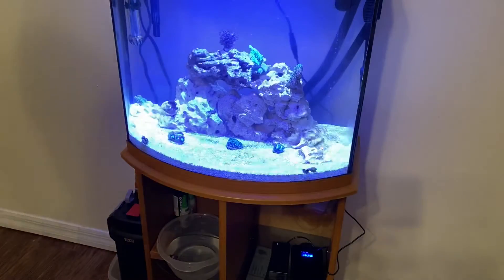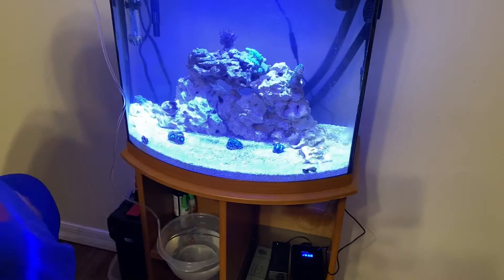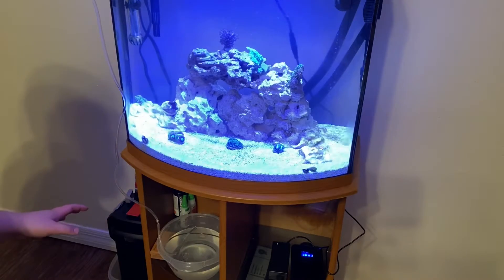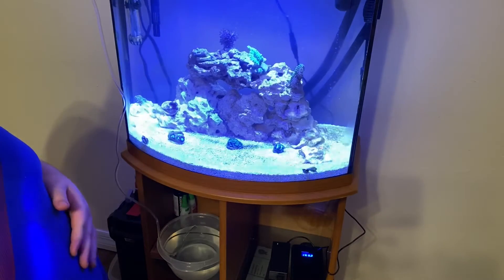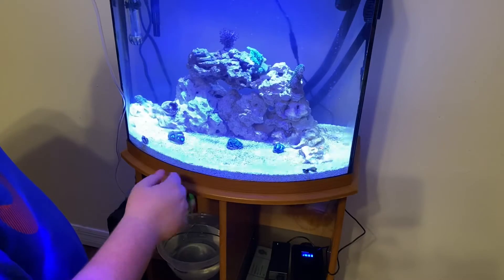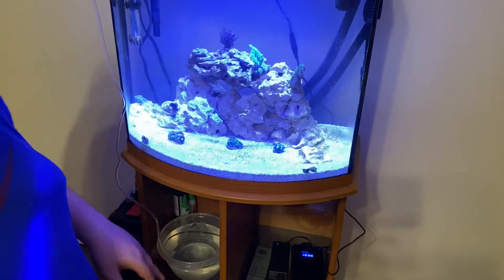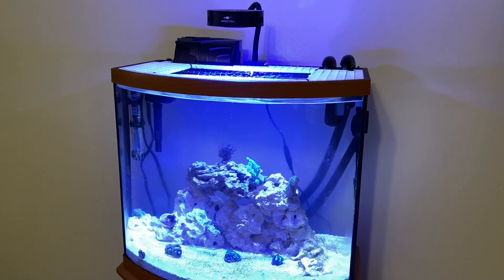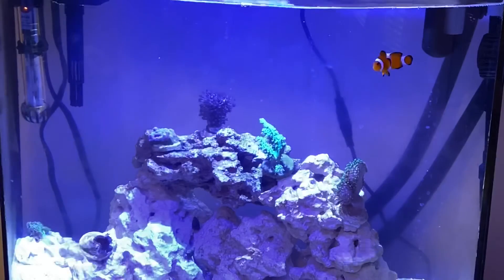Update on new saltwater rank plus adding first fish in!! #41 7/29/2020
Hope  y’all enjoyed the vid don’t forget to like and sub